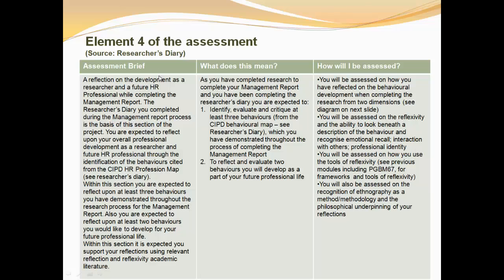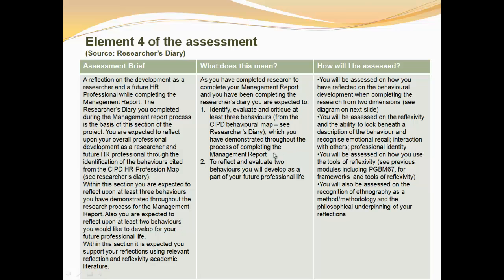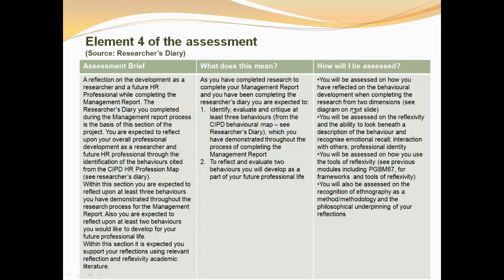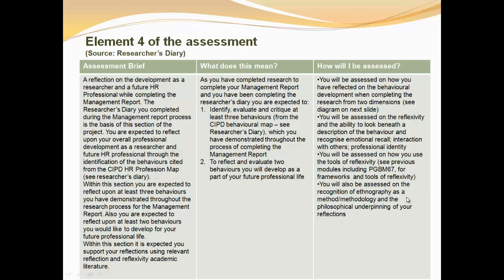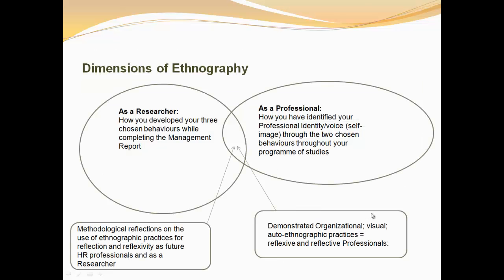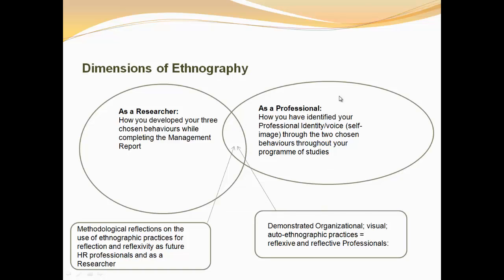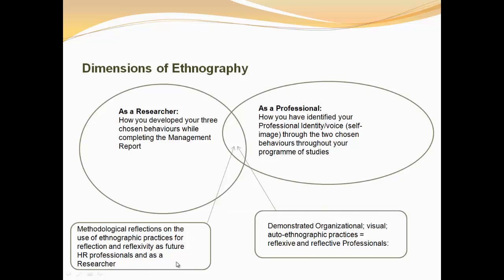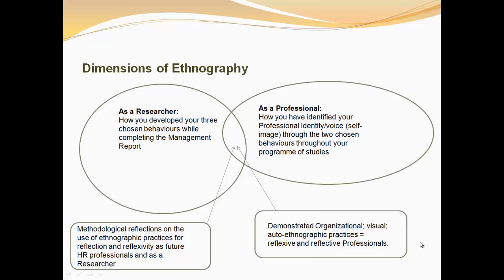PGBM86 Human Resource Reflective Project: Element 4 Ethnographic Practices Video Assessment Guide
Video Assessment Guide for PGBM86 on Ethnographic Practices